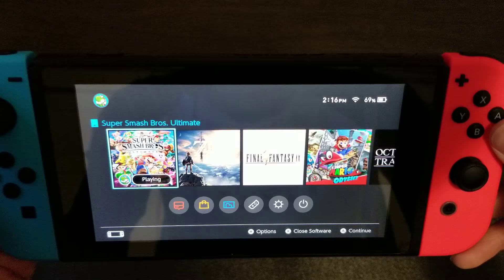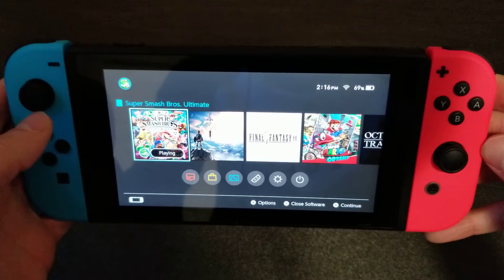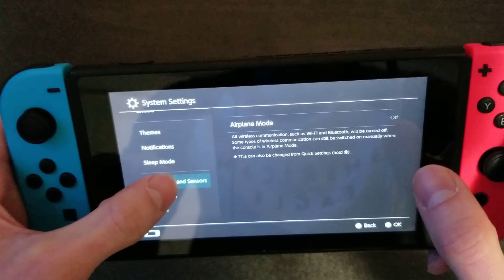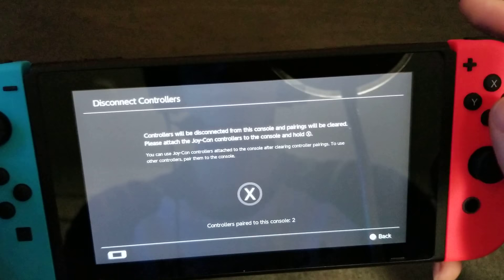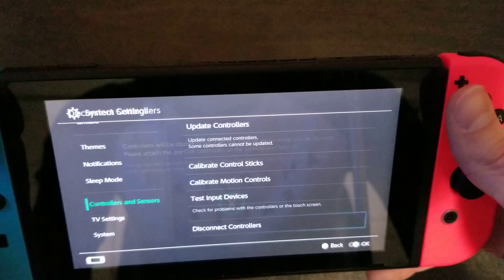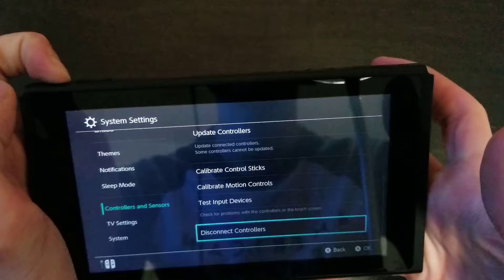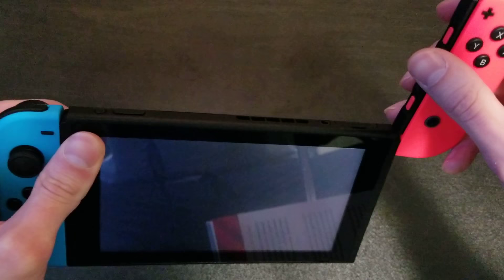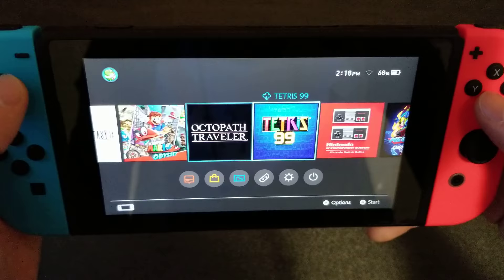Joycons Won't Connect To Nintendo Switch - How to Fix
In this video, I show how to connect your joycons to your Nintendo Switch. Sometimes they won't connect due to a glitch or some other reason, and this fix usually does the trick.